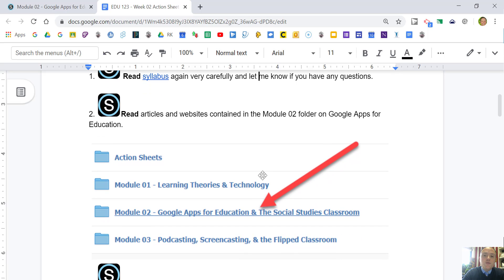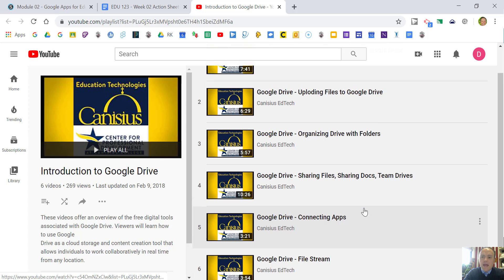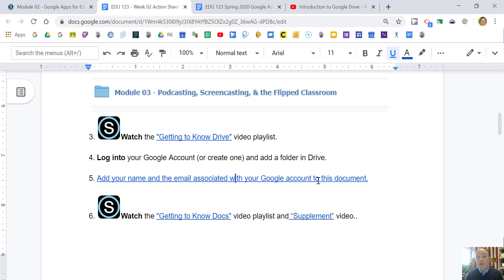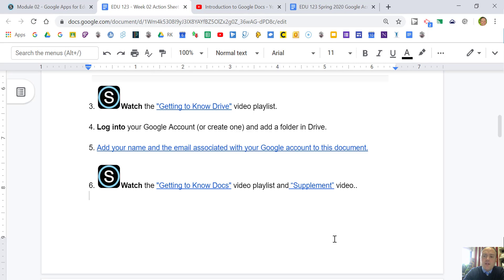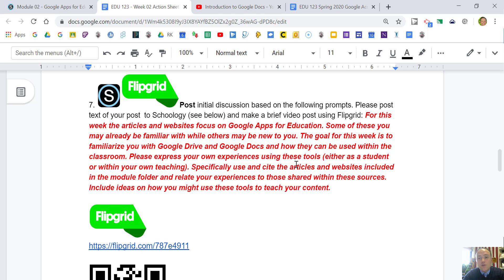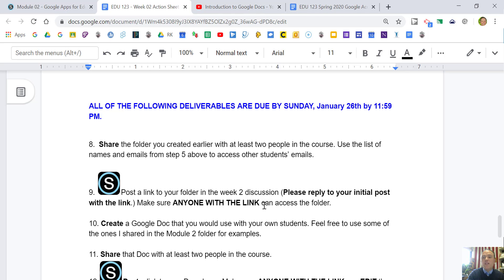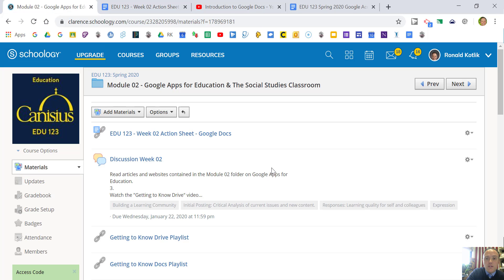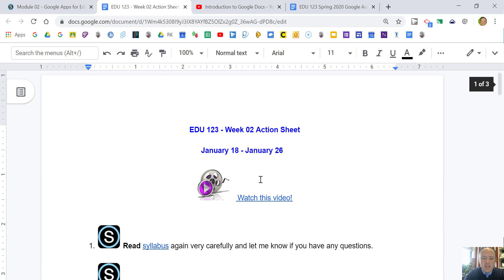EDU 123 Spring 2020 - Week 02